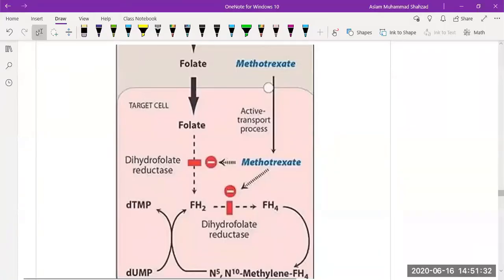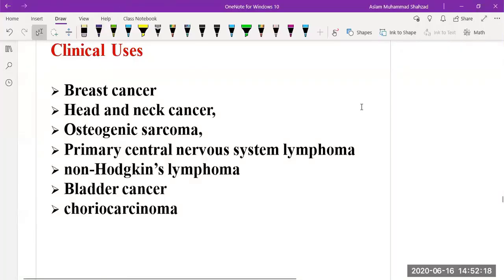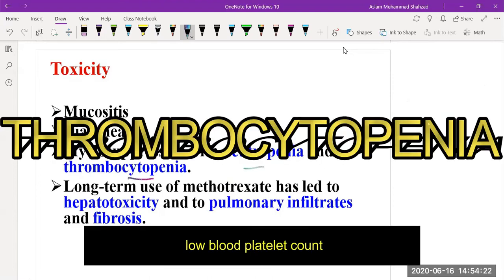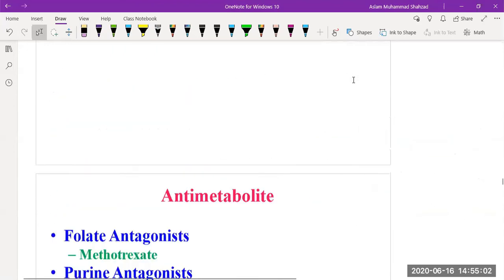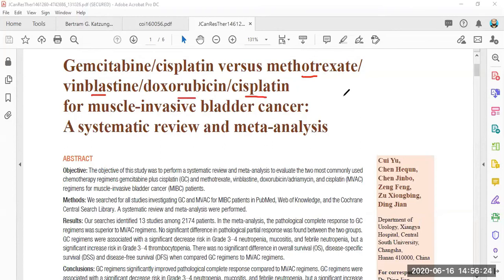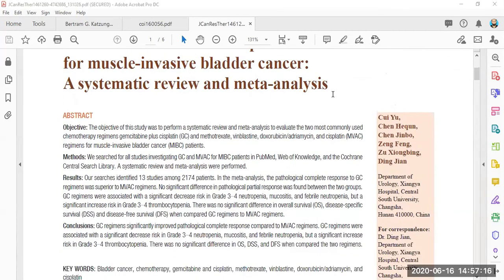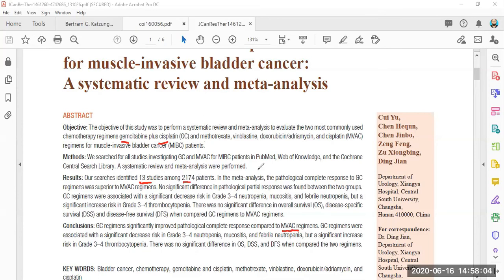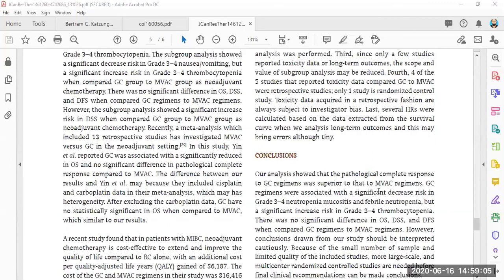Methotrexate |Learning Pharmacology